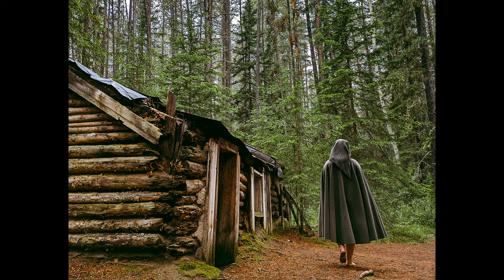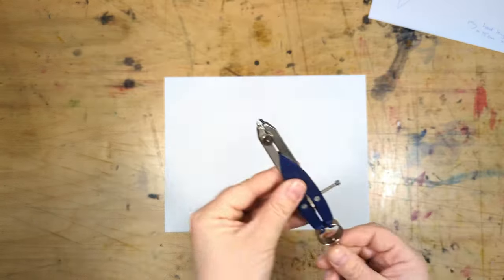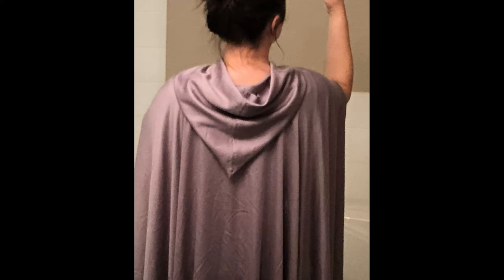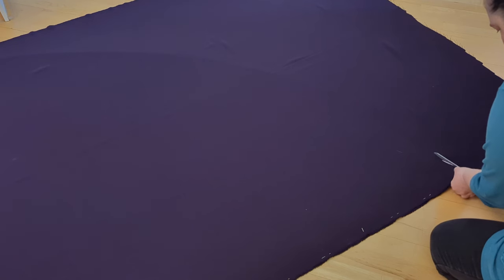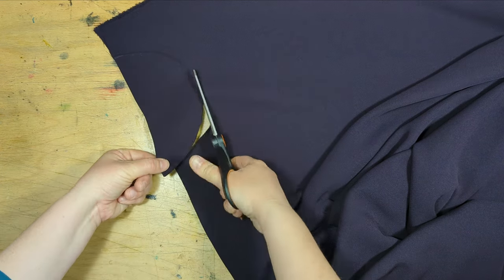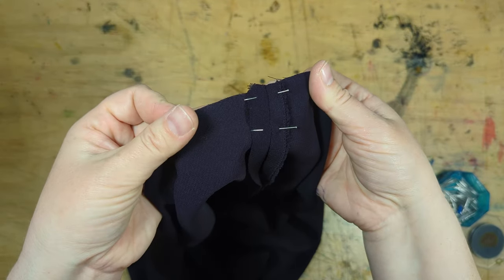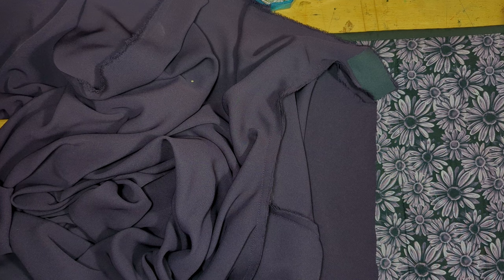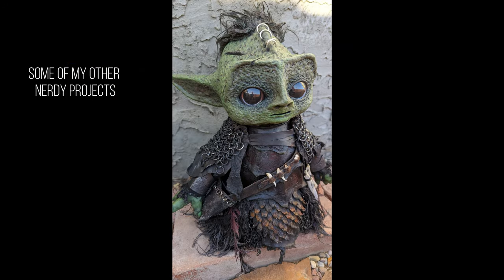How to Make a Lord of the Rings Cloak - Patterning & Sewing Tutorial for Cosplay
How to make a LotR elven cloak - I show you how to make the pattern & sew your cloak from start to finish. Modeled after the Lothlorien cloaks given to the fellowship by Galadriel (sometimes called the fellowship cloak). This pattern will work for all members of the fellowship with the exception of Gandalf whose cloak is a bit different. I made four of these cloaks while working on my Aragorn cosplay (one for each of my hobbit friends). Now my cloak comes with me on lots of hobbit adventures in the mountains. I get so many questions about my cloak so I figured it was about time I post a tutorial on how I made it.

Not idly do the leaves of Lorien fall, here's some links to purchase one.

FABRIC: You could use pretty much any fabric you like so long as it has a nice drape. I used a non-pill fleece fabric for my cloak. It's soft and cozy so I'm happy with my choice. The fact that fleece doesn't fray was a nice feature since I wasn't hemming the bottom. An accidental feature that I didn't plan for is that fleece doesn’t really wrinkle. Since my cloak is often stuffed in the bottom of my pack during hikes & pulled out for photos it's great.
The actual cloak fabric woven for the movie was made by Stansborough, here's a link to their cloak for a closer look at the fabric

Materials you will need to make your elven cloak
 - Fabric of your choice (I recommend patterning before shopping so you know how much you'll need, pay attention to the width of the fabric as it can limit your cloak length)
 - Thread that matches your fabric
 - Clasps of some kind, I used 2-3 hook & eye clasps on all my cloaks
 - Something to reinforce the clasp area (interfacing would be the best choice if you already have it around, otherwise you could use more fabric, leather etc)